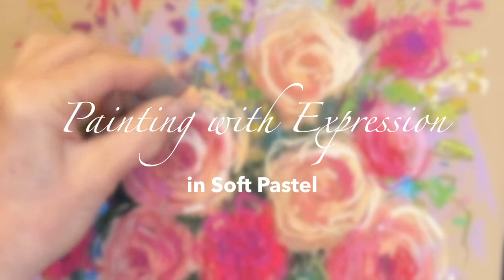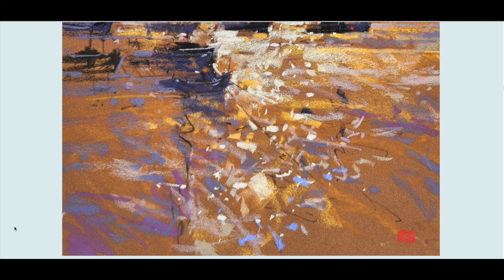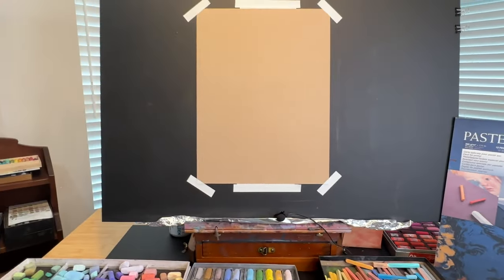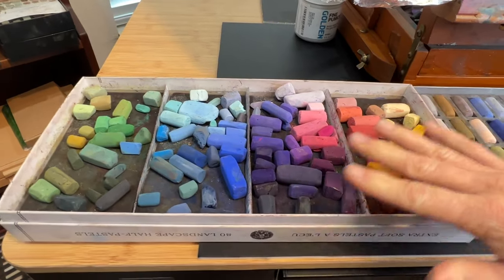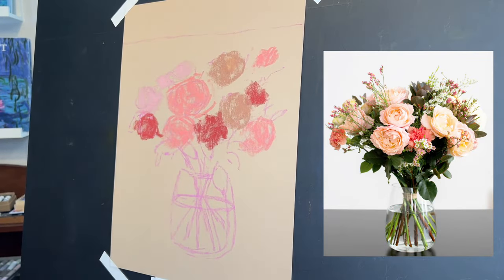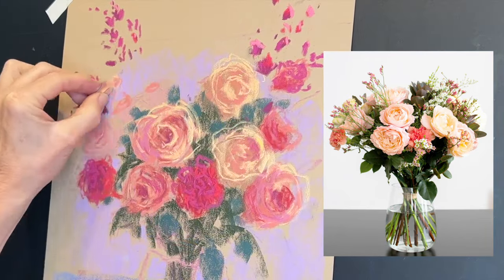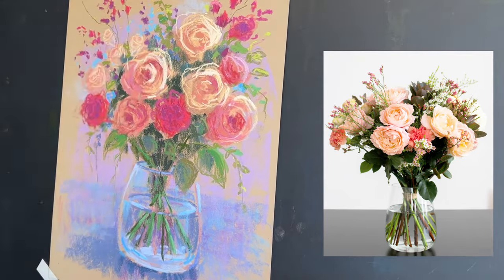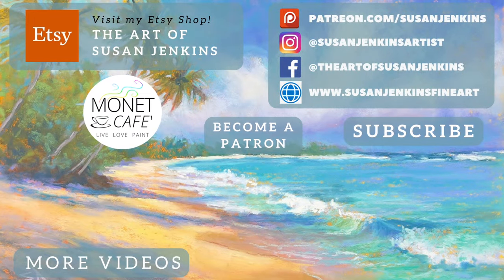Learn This Easy Way to Paint Roses in Soft Pastel! - Beginner Friendly Tutorial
Come with me on this fun soft pastel painting adventure and learn my easy way to paint roses with a fun and energetic style!

In our ongoing exploration of 'mark making,' this tutorial delves into the exciting world of emulating renowned pastel artist Richard Suckling's dynamic stroke techniques. Get ready to infuse your pastel paintings with energy and life!

🎨 Products Used in This Lesson:
Pastelmat (Sand Color) from the large pad approx. 12" x 15.5":